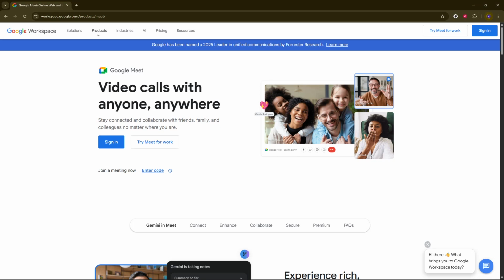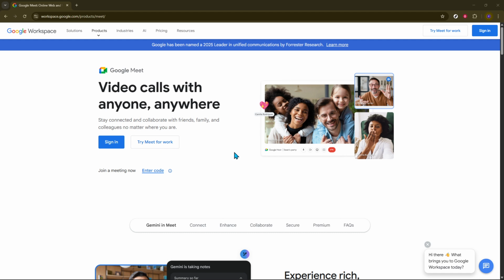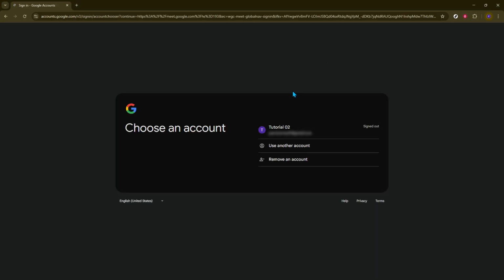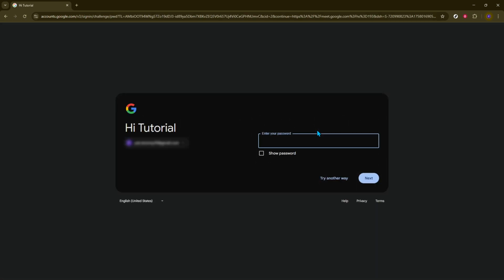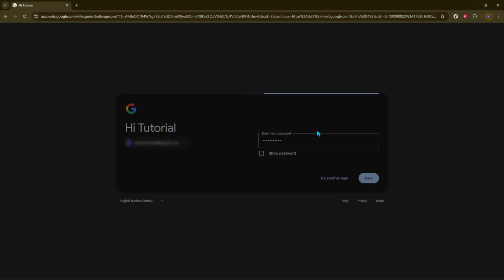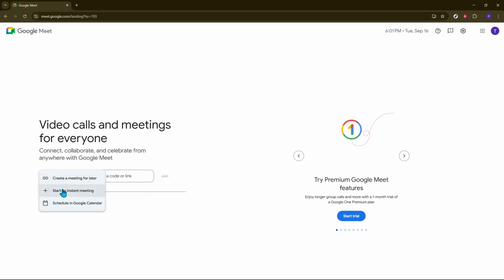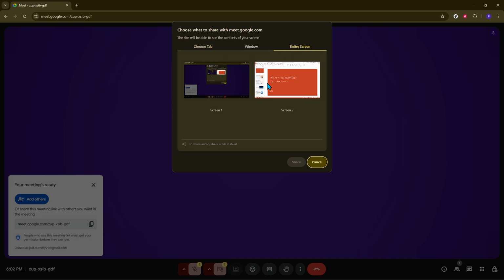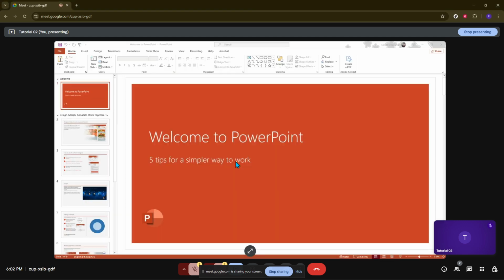How to Use Google Meet With Two Monitors 2025 Full Guide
Learn how to use Google Meet with two monitors in 2025. Perfect for teachers, presenters, and professionals who want to manage meetings smoothly with dual screen setup.